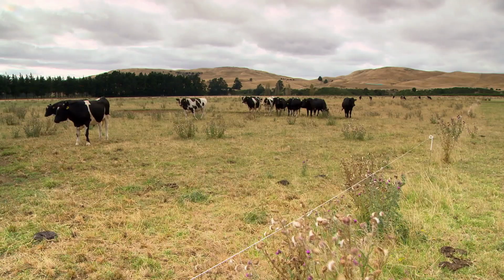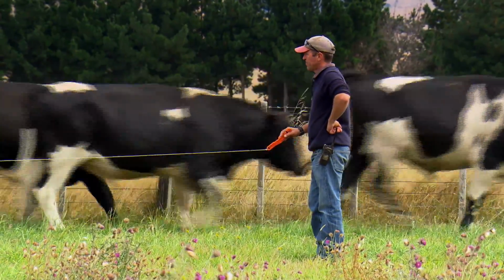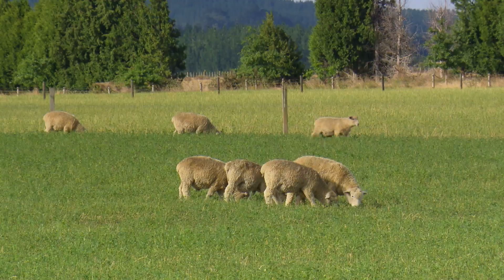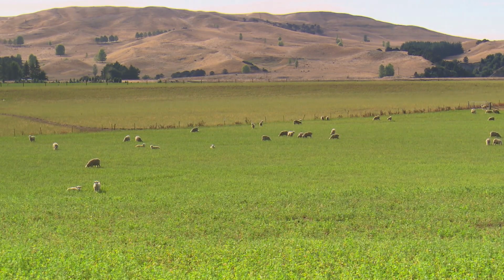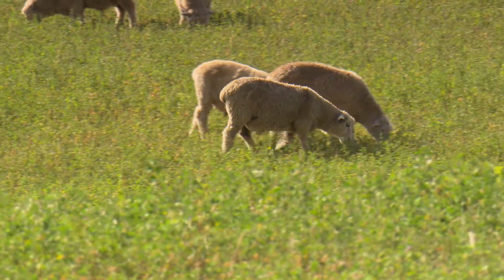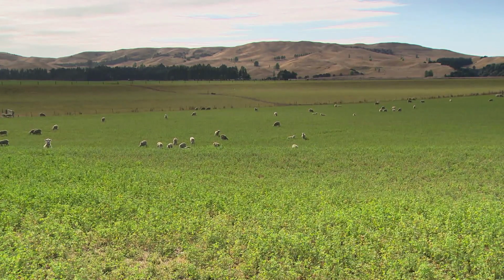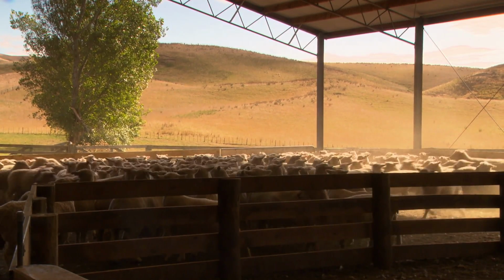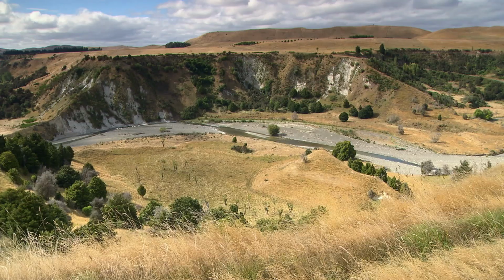Kereru Station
Danny and Robyn Angland manage a sheep and beef property where profits go to charity